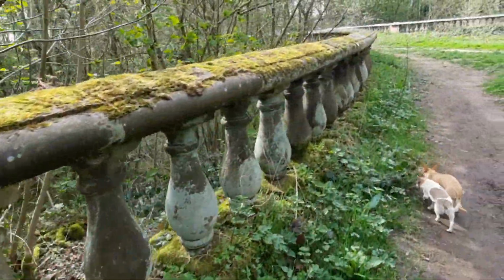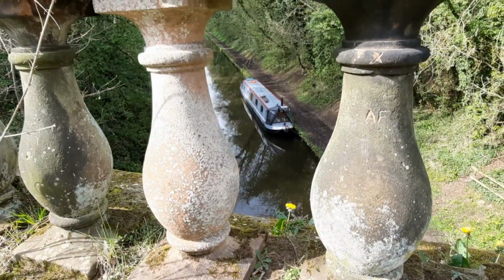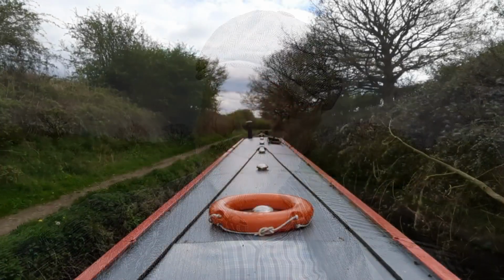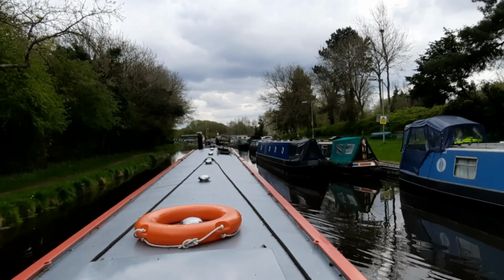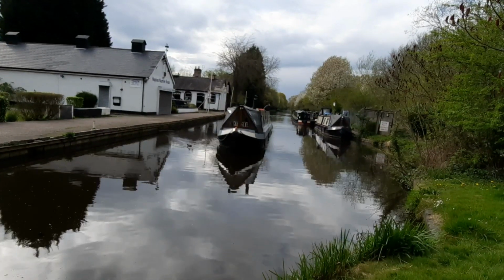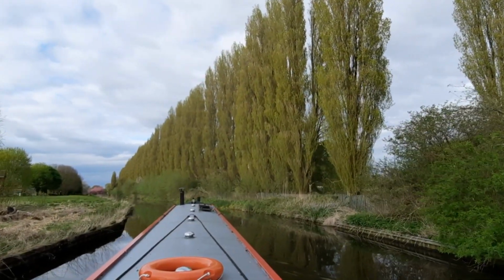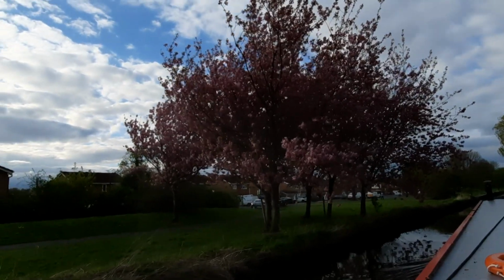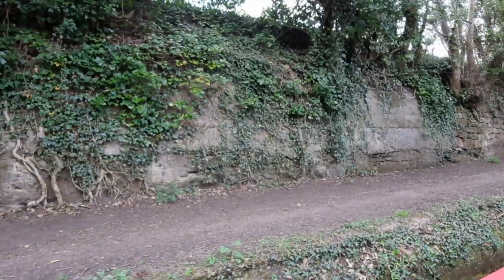On to the Staffs & Worcs